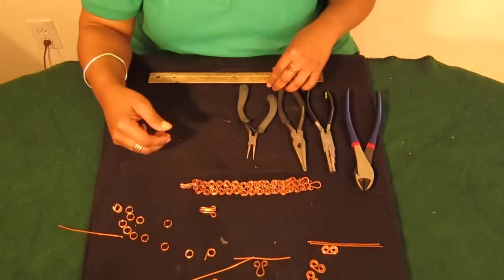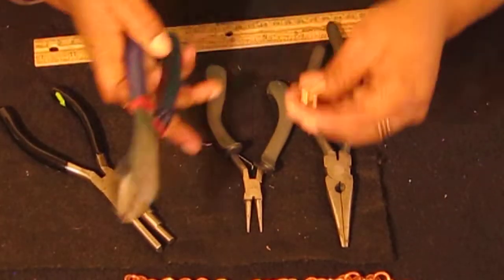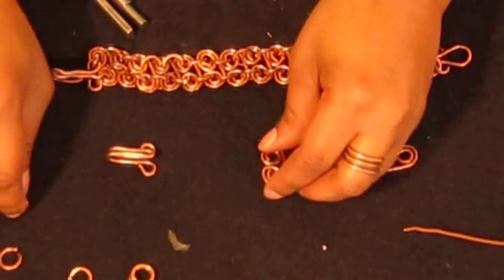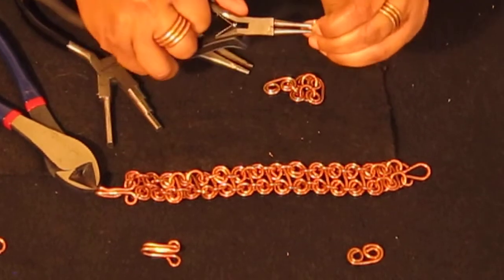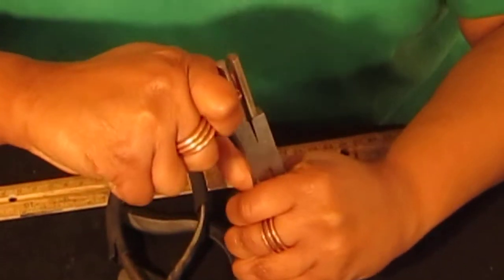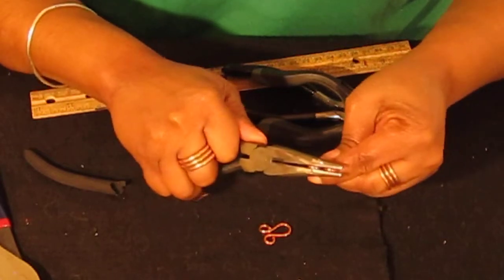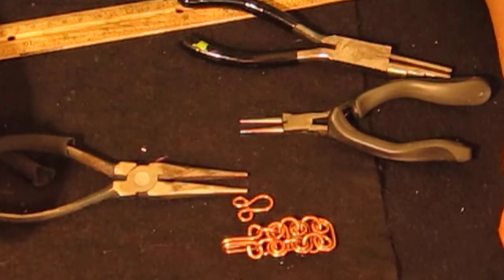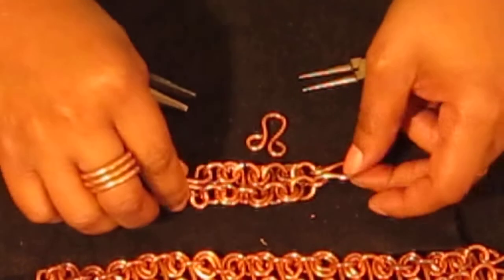Copper Bracelet 4 11 2020